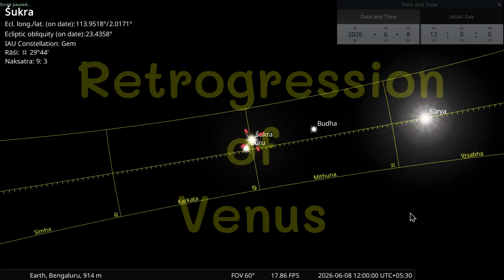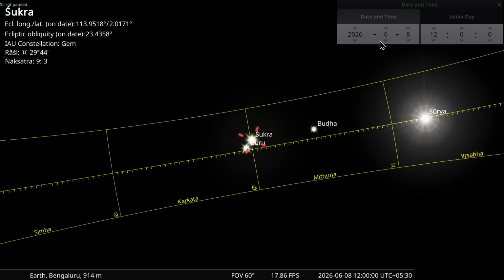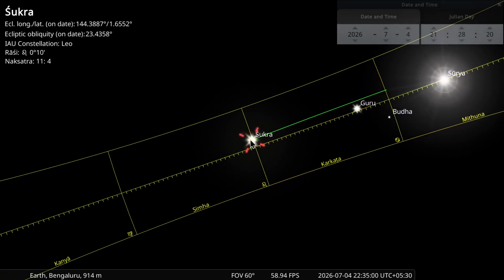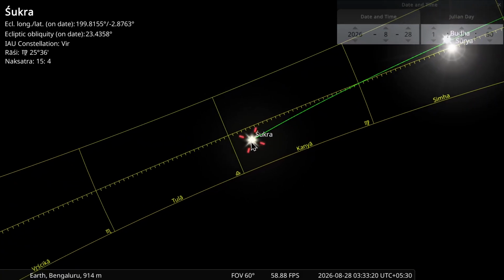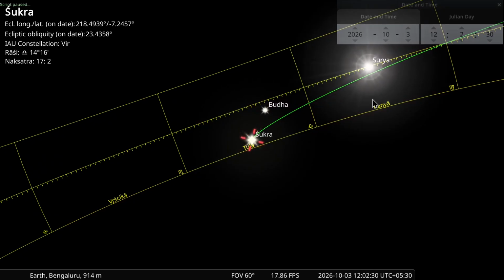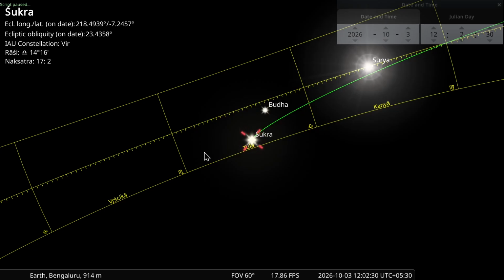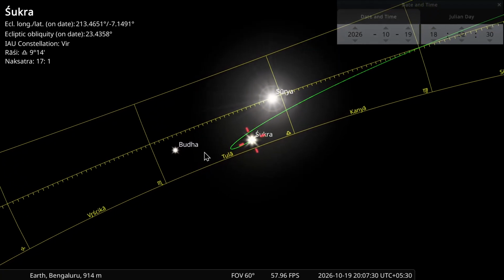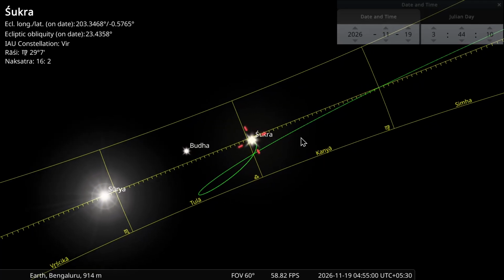Retrograde motion of Venus | Stellarium simulation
Suntitles: English, Hindi, Kannada, Tamil, Telugu, Malayalam

We simulate this year's retrograde motion of Venus in Stellarium